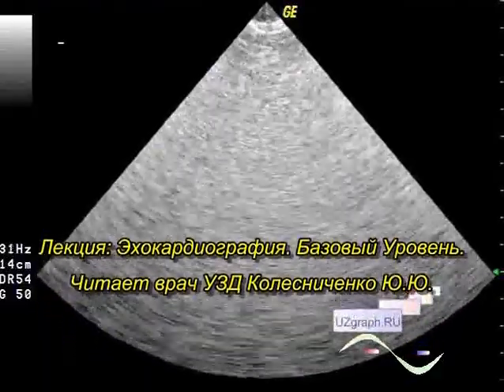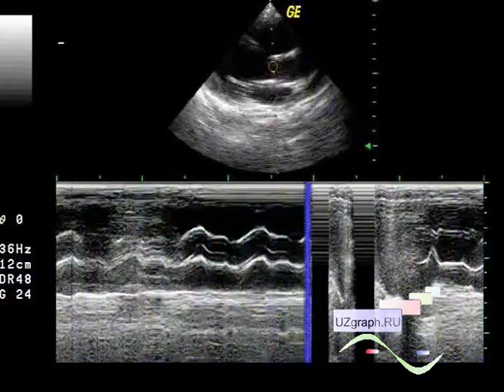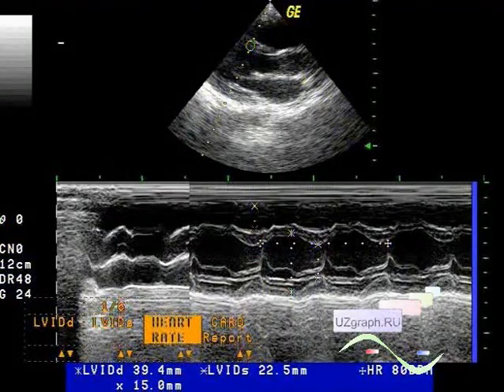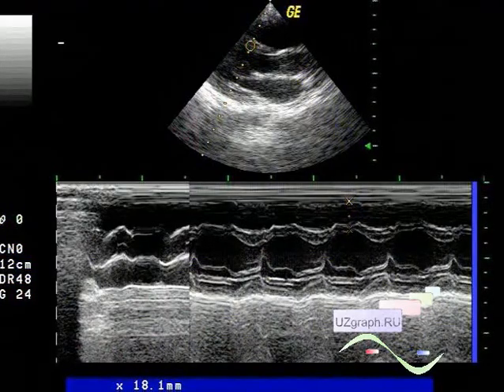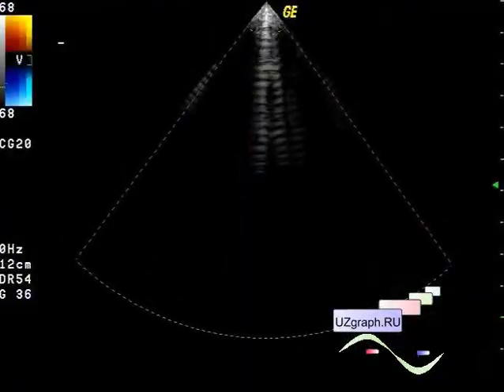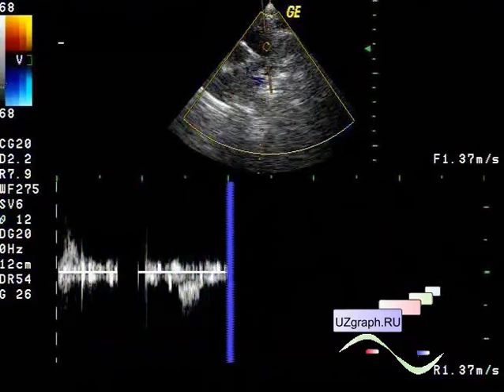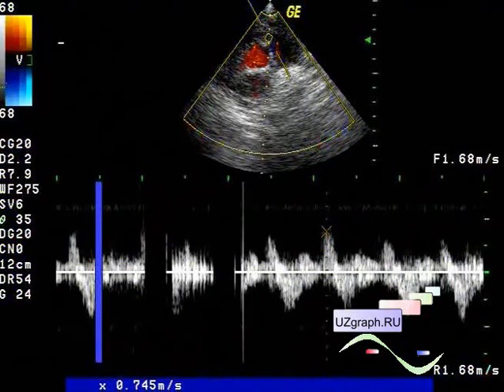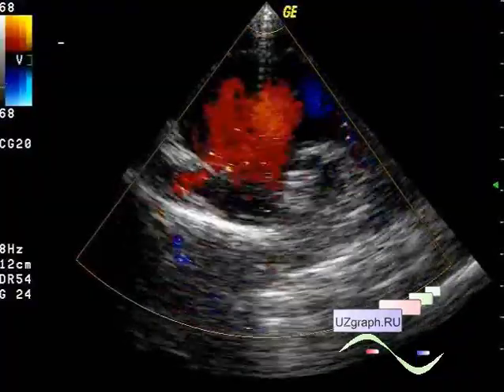Lecture: Echocardiography. Basic Level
Speaker: MD, Sonologist,
Kolesnichenko Yuriy Y.
en.uzgraph.ru
Moscow, Russia